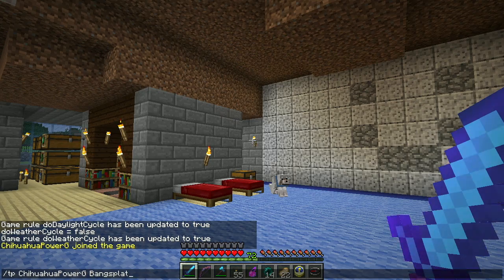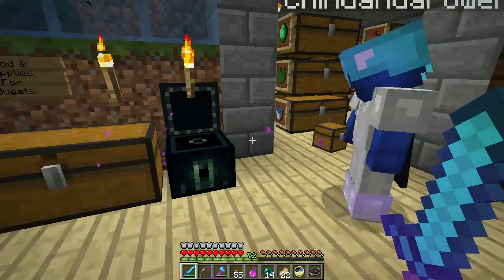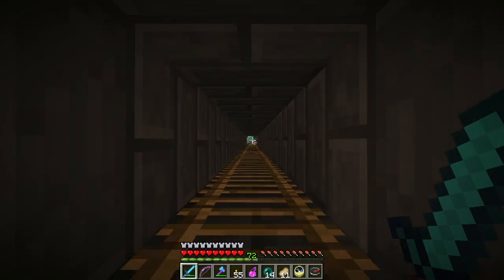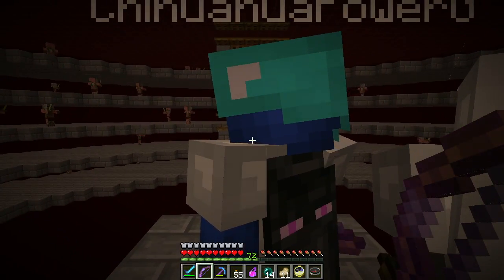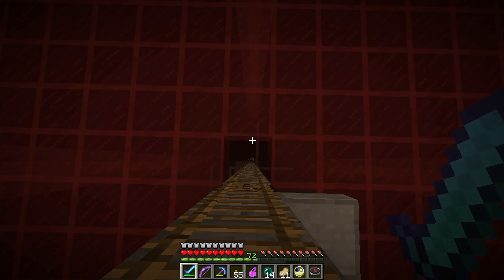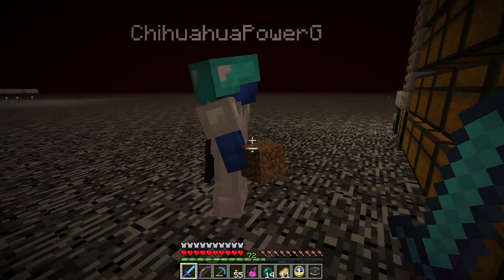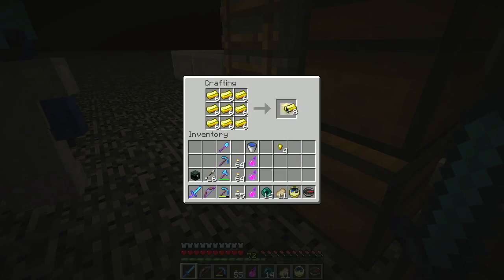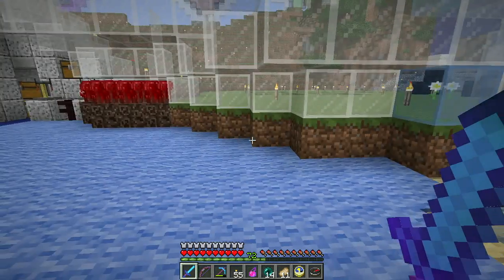Chihuahua Land - Ep. 14 - Happy Anniversary!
Hey there, it's been a while! And it's been about 1 year since I convinced ChihuhuaPowerG to learn to play Minecraft. So I built a little anniversary present on the server. Startak01 happened to visit too.